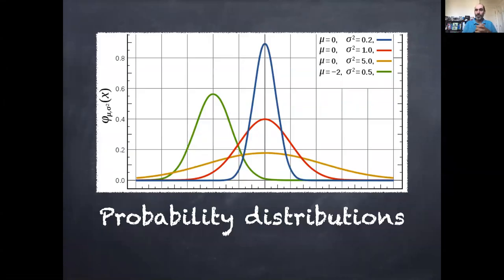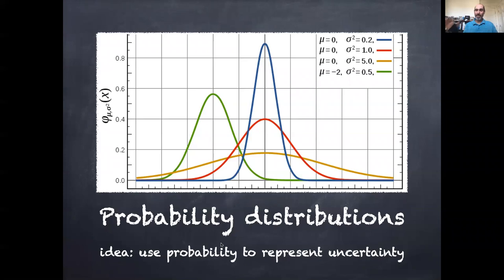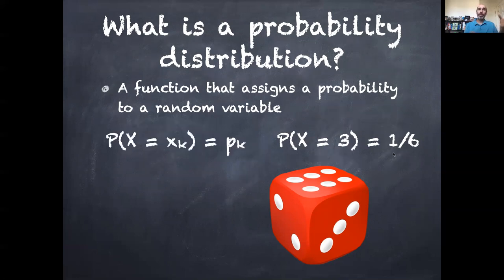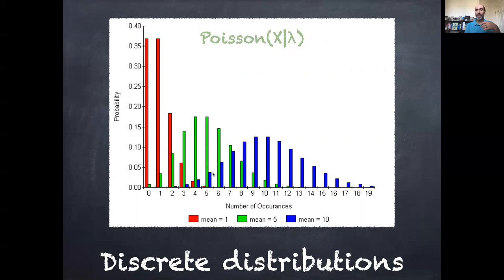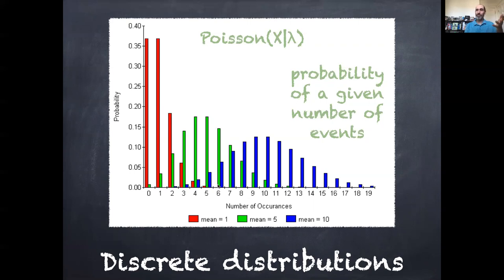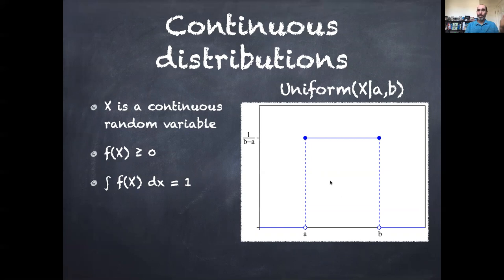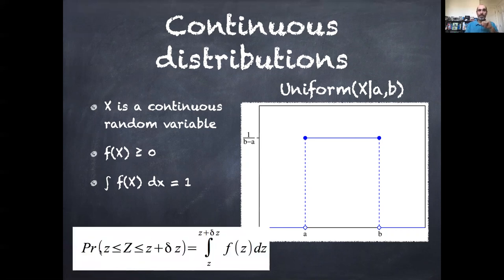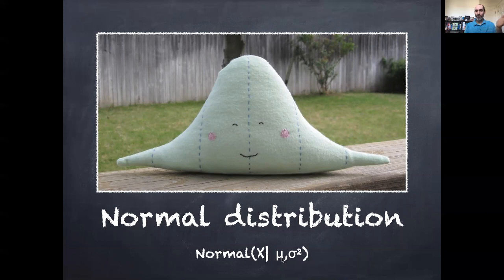EE375 Lecture 08b: Probability distributions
Defines what a probability distribution is and the idea of using probability represent uncertainty. Touches on common discrete and continuous distributions.